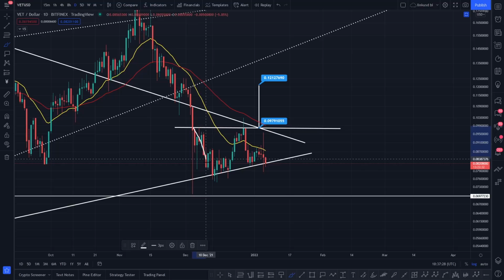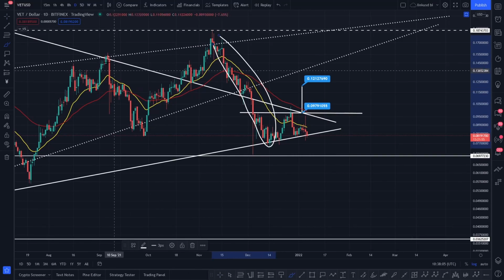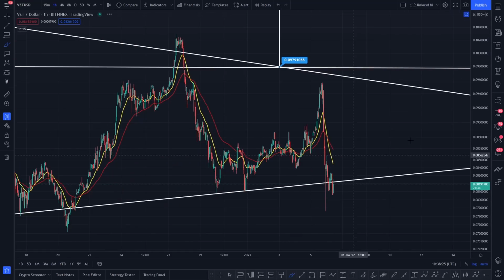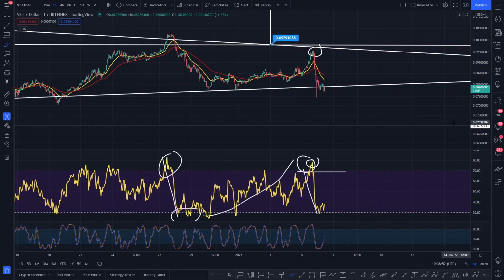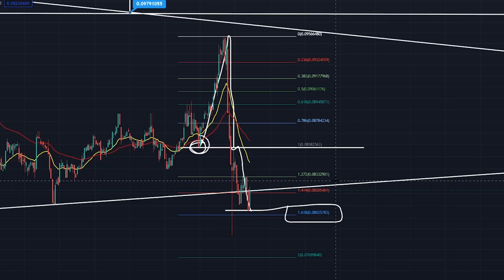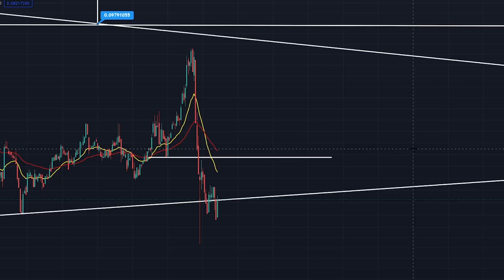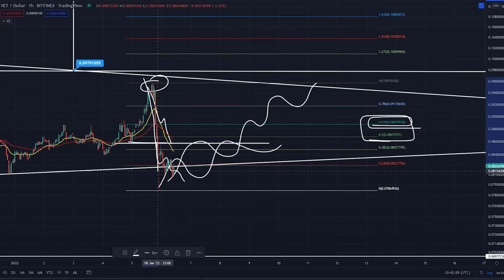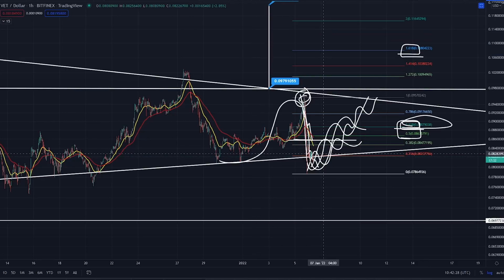VECHAIN PRICE PREDICTION 2022 - VET PRICE PREDICTION - SHOULD I BUY VET - VECHAIN FORECAST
VECHAIN DAILY ANALYSIS

✅ ByBit Gems & Trading $4,100 BONUS!